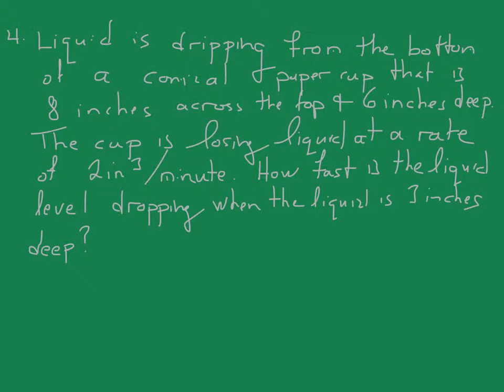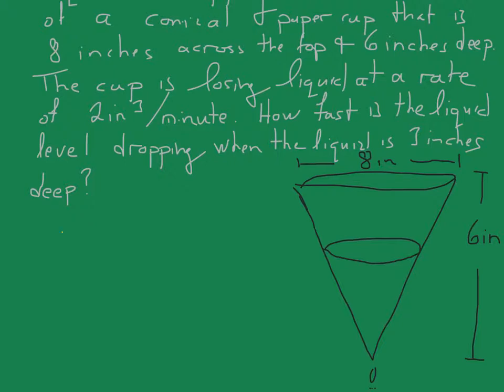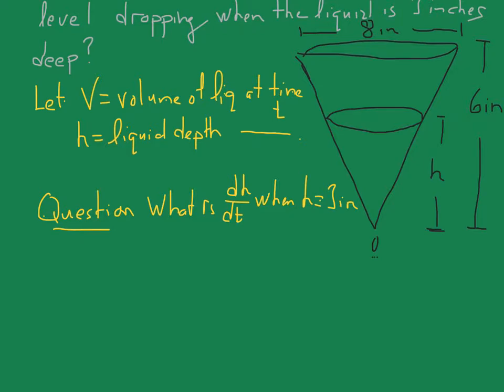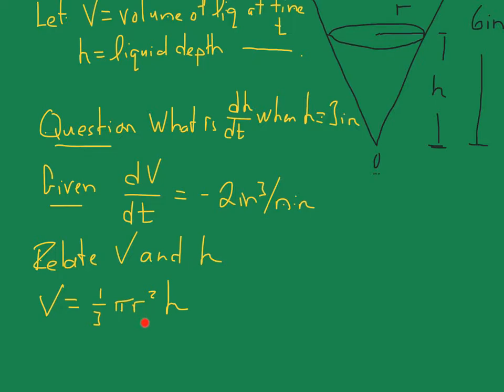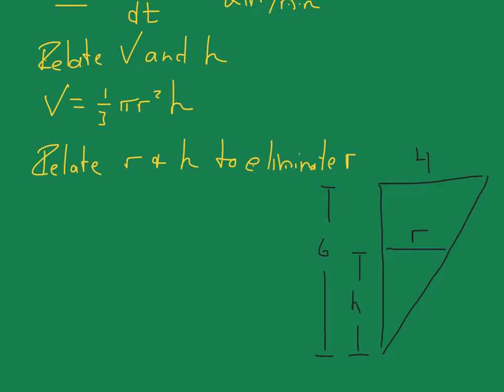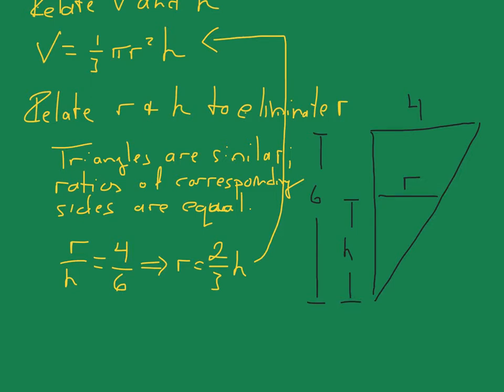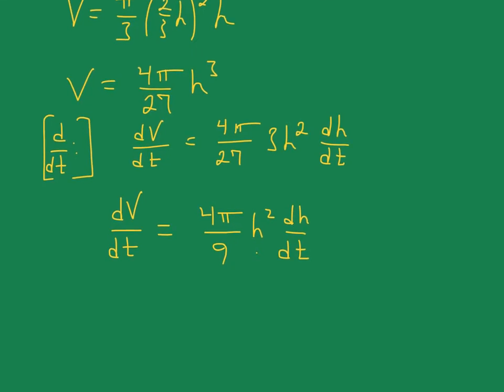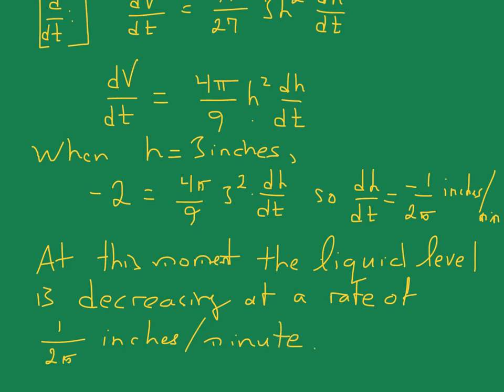Related Rates Video 1